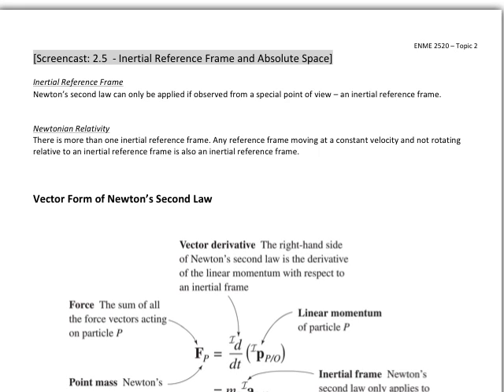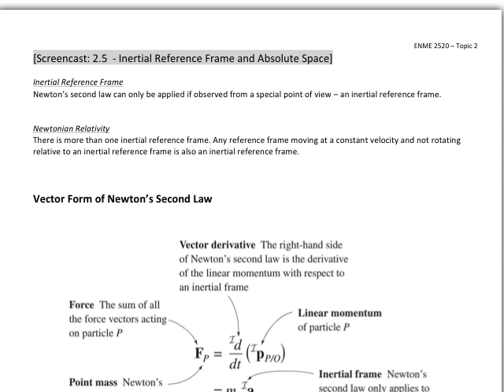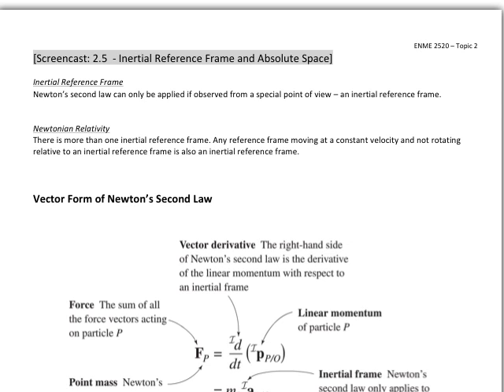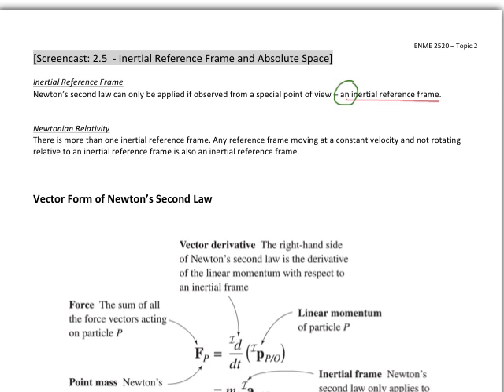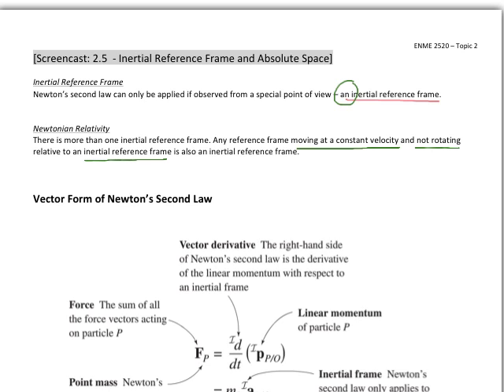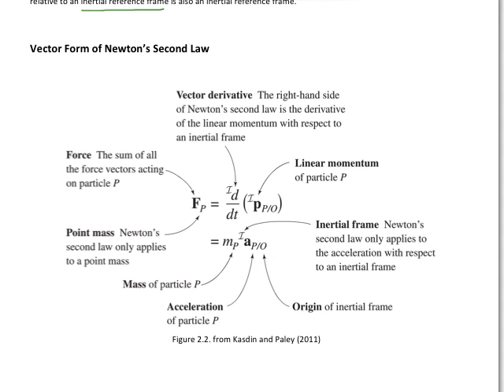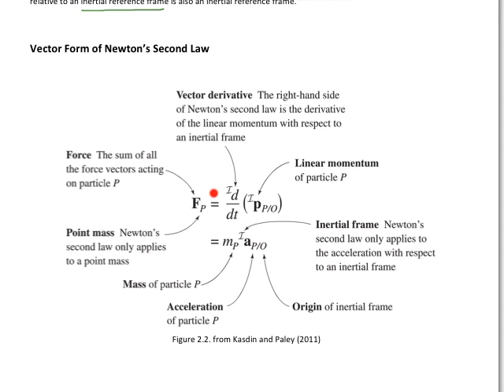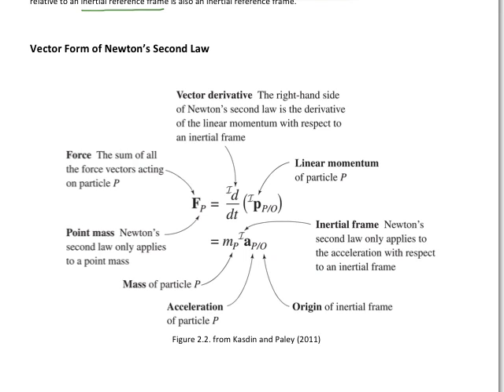Particle Dynamics Screencast 2.5 - Inertial Reference Frame and Absolute Space